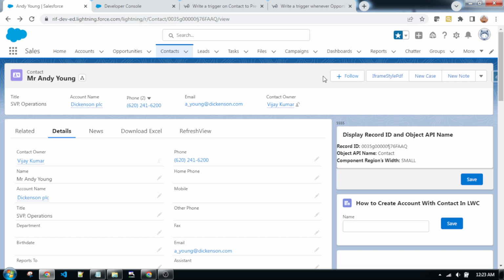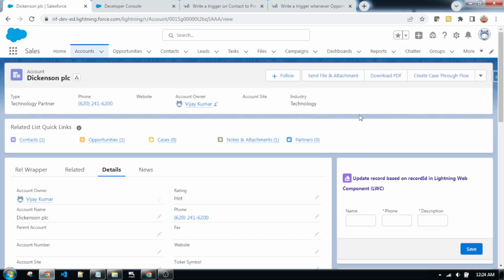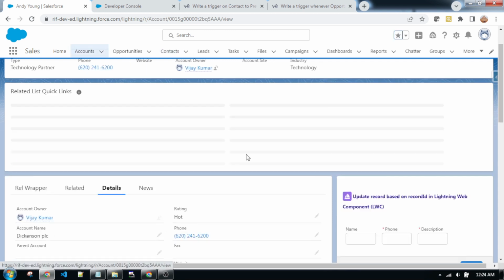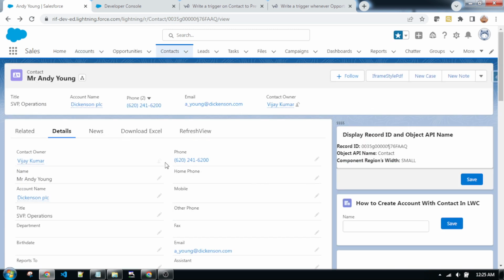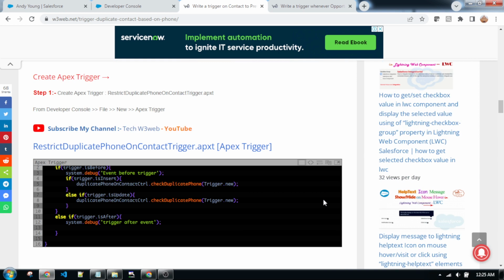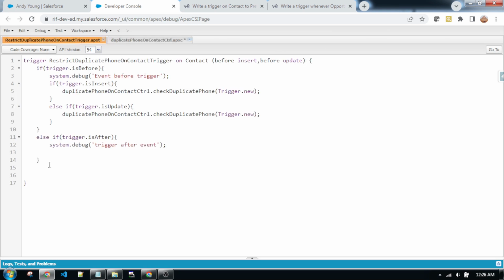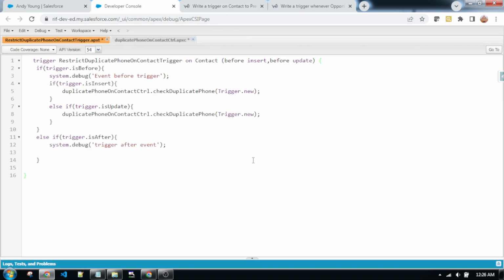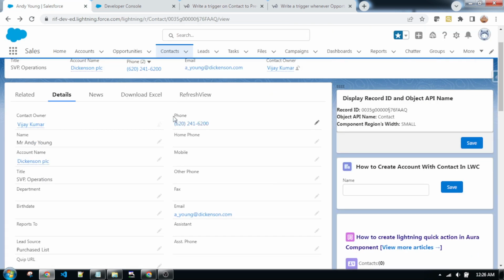Apex trigger on Contact do not allow to create duplicate contact based Phone number in Salesforce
Apex trigger on Contact do not allow to create duplicate contact based Phone number in Salesforce | Write a trigger on Contact to Prevent the user to create duplicate Contact based on Phone if Phone number is already exist on related account in Salesforce

More Information